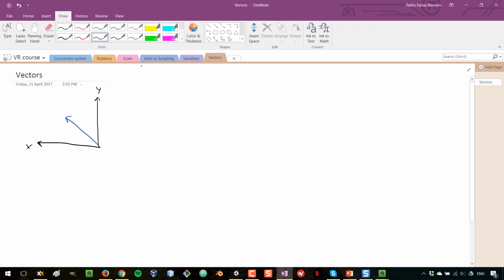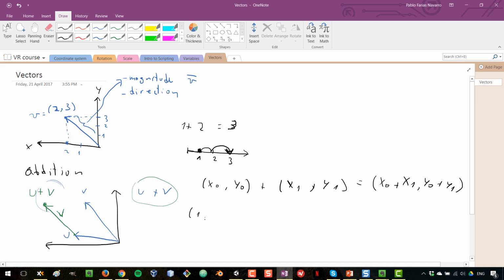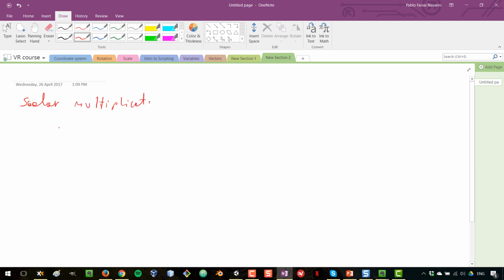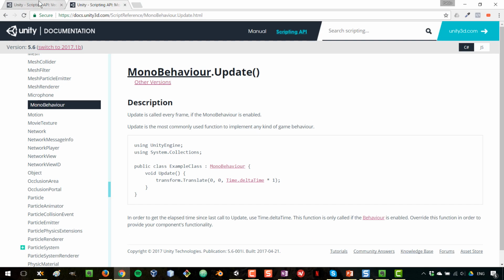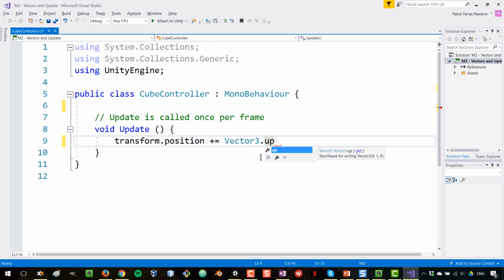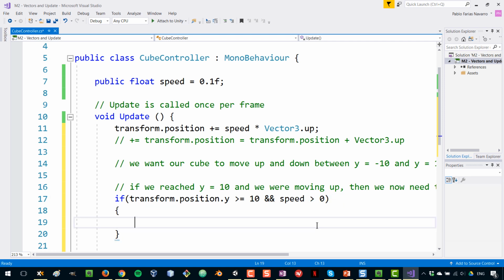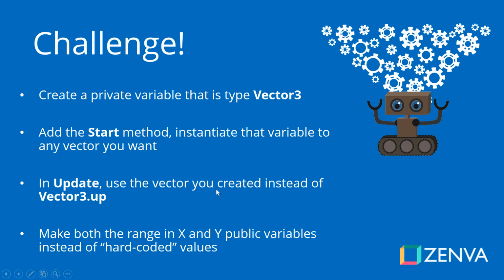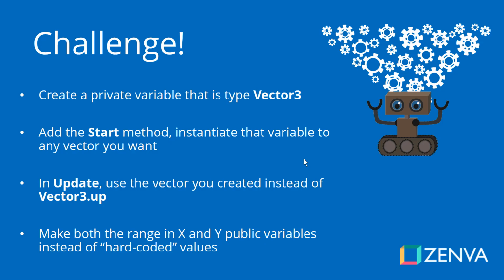Vectors and the Update Method in Unity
Learn C# and Unity by creating your very first 3D multi-level platformer game

Whether your goal is to build games for fun, start an indie studio or become a professional Unity developer in the game industry (+160k a year on senior roles), this 7-hour training contains everything you need to get started.

Throughout this course you’ll learn C# and how to use Unity from absolute scratch. We’ll introduce concepts such as vector math, Object-Oriented programming and working with materials.

All the concepts covered are tested in many challenges which make this course fun and interactive.

By the end of this course you’ll have built your own 3D multi-level platformer game, and you’ll be ready to take on much bigger challenges!

Learning goals:

Unity Editor basics
Transforms and game objects
Unity Scripting in C#
Object-Oriented Programming
Multi-level functionality
Canvas UI
Importing external assets from Blender